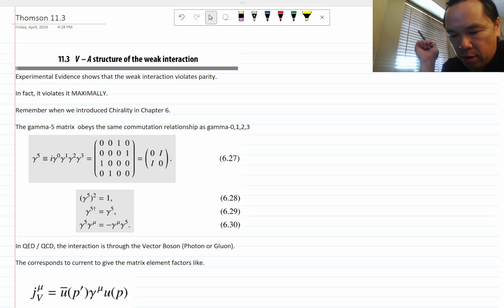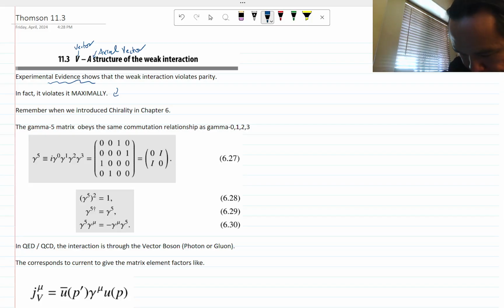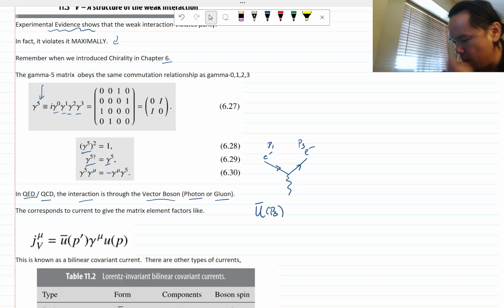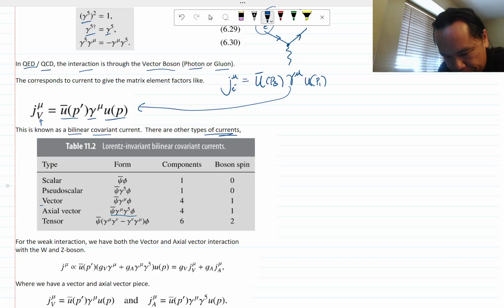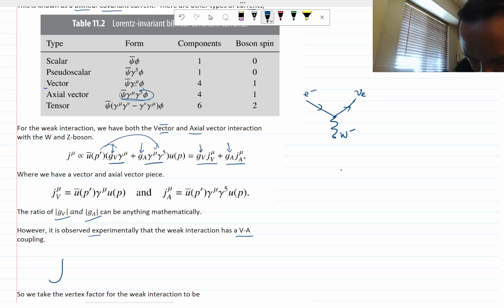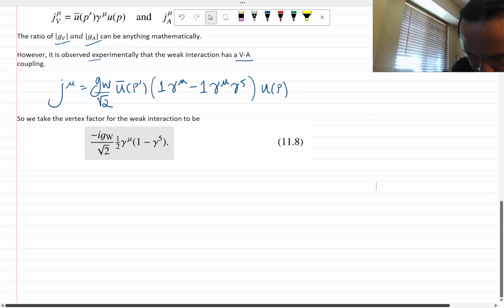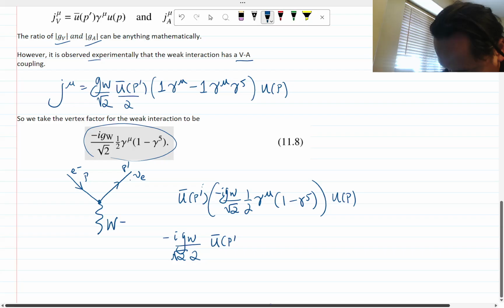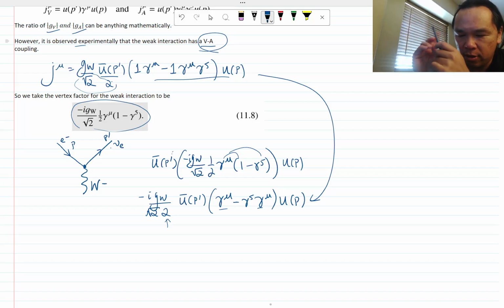PHYS4450 Sp24 Lecture11 3